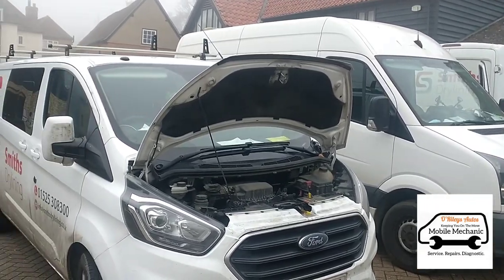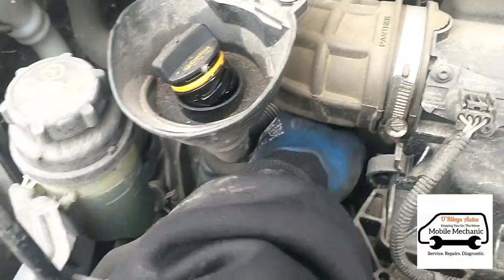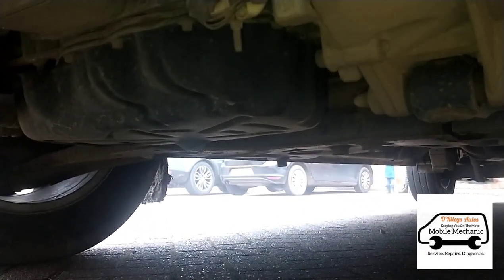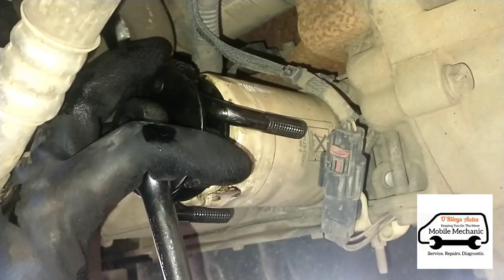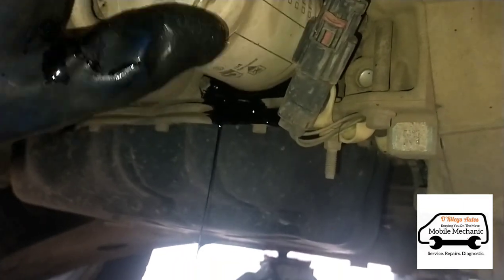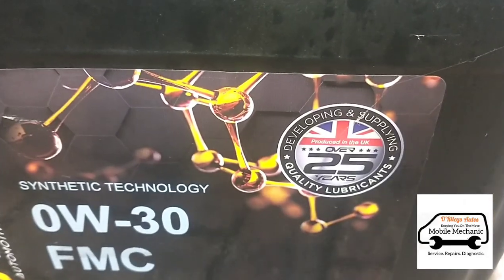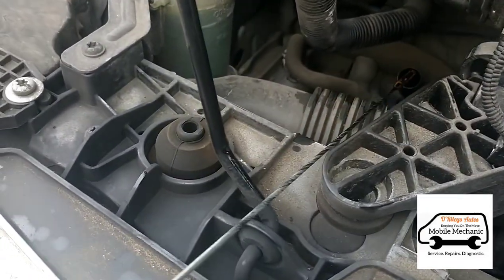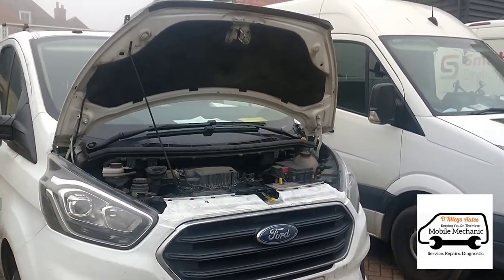Ford Transit Custom 2.0 TDCI Euro 6 Oil & Filter Change Service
ford transit custom oil change engine service